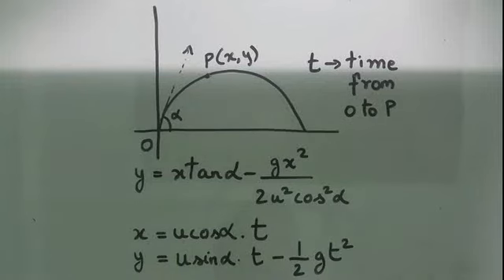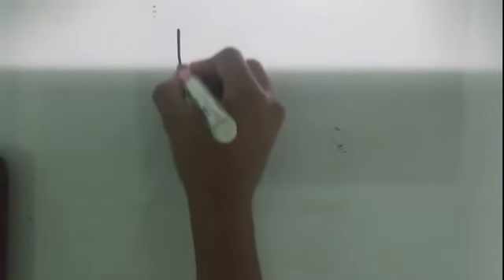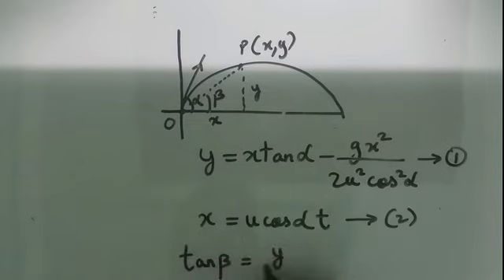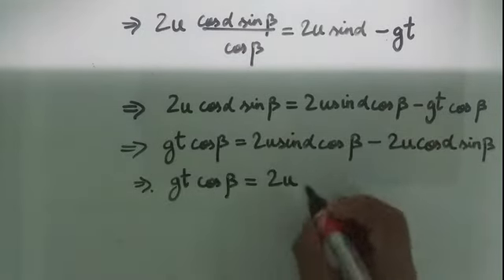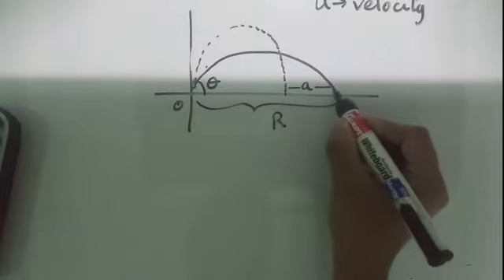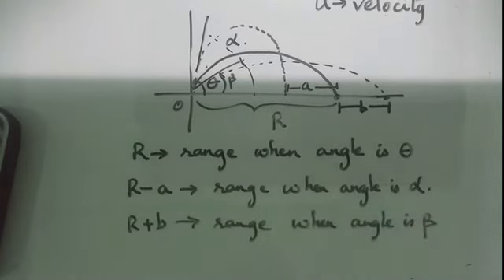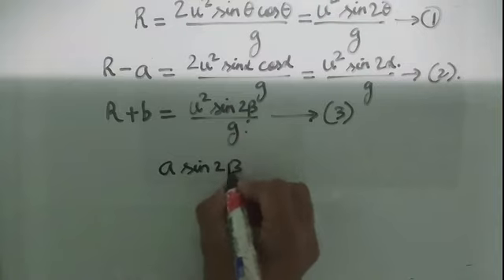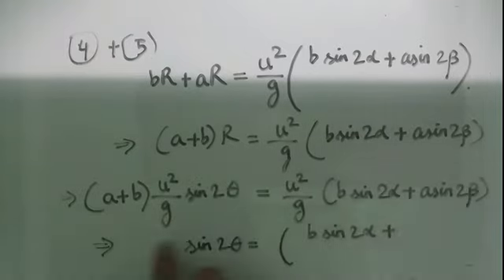GHS41-Day 8 [Two problems on Motion of a projectile including one when the time factor is involved]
Solved problems on projectile motion.